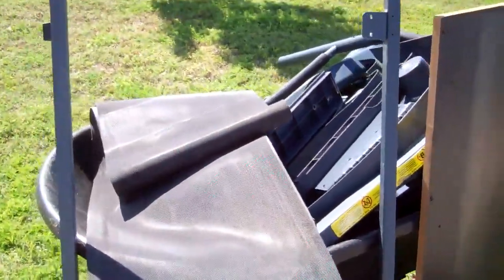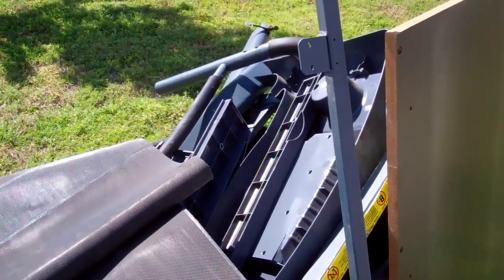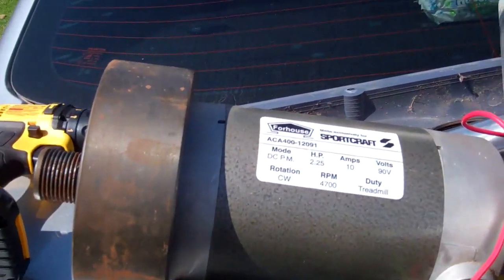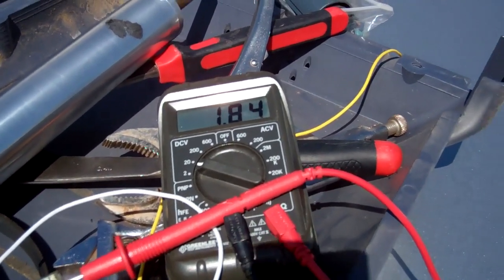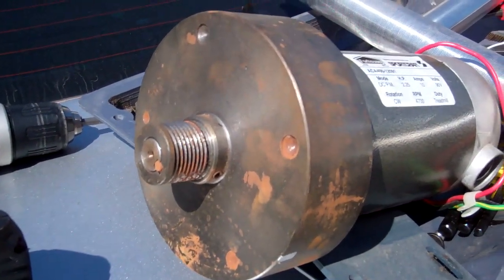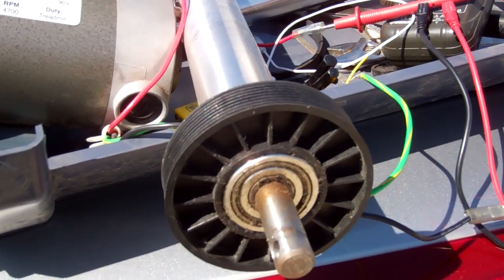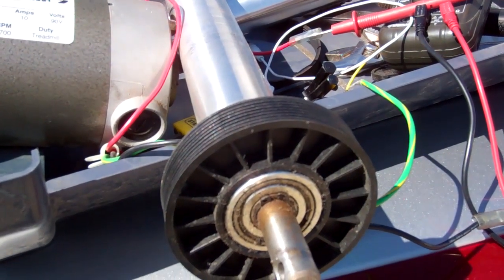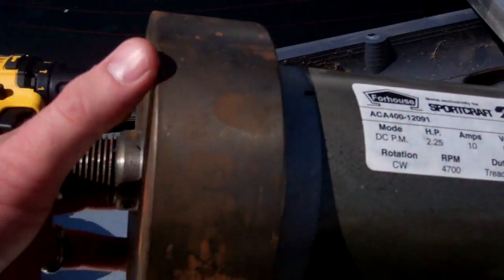Wind Turbine: Part 1 Finding the motor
With the generosity of Gary, I procure my first treadmill motor to be used as a wind turbine.